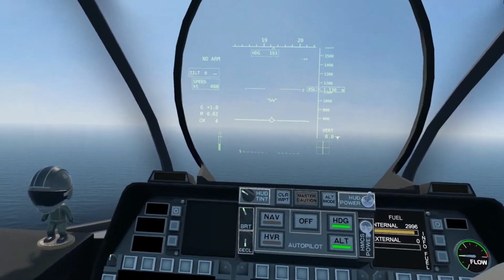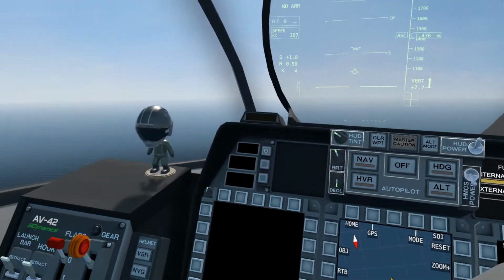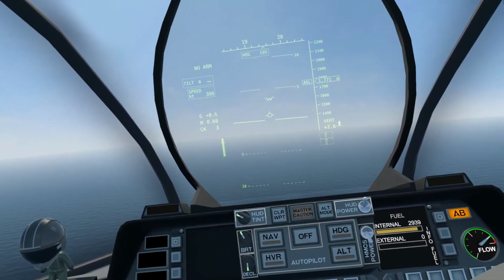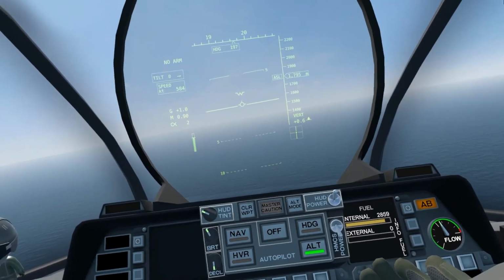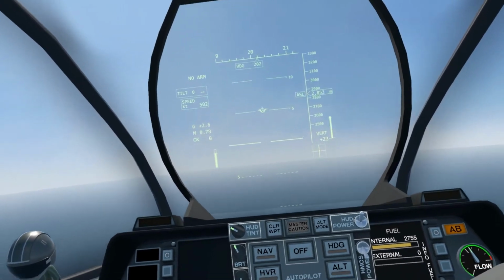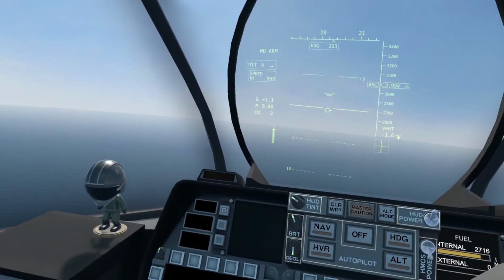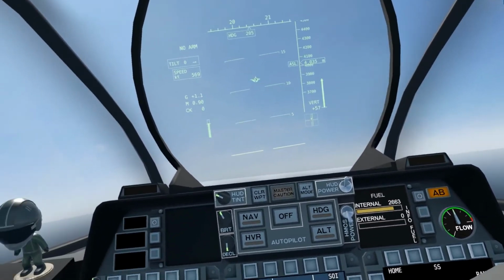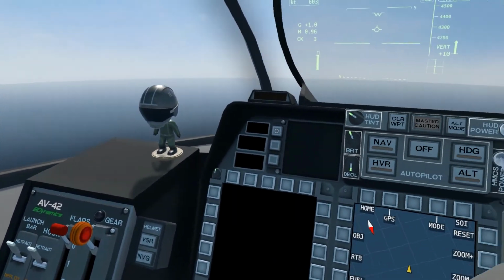05 Manuals, Indicators, and Flaps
VTOL VR
BROWSE GAME